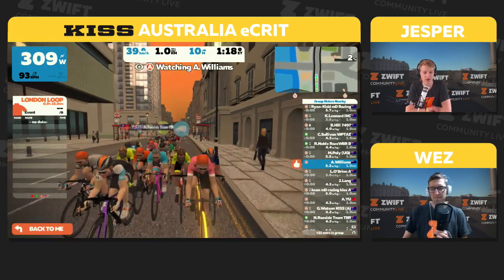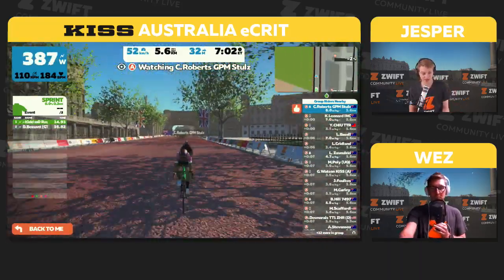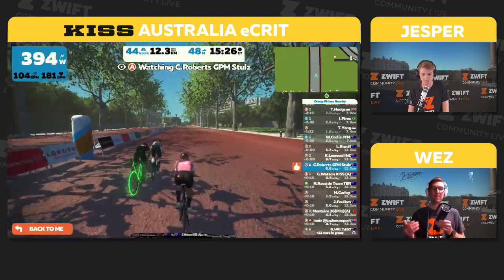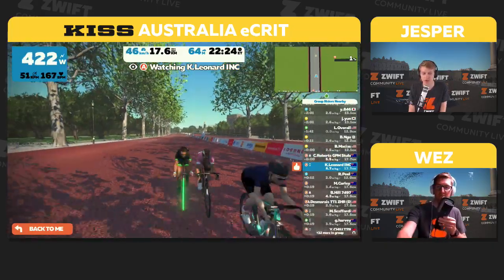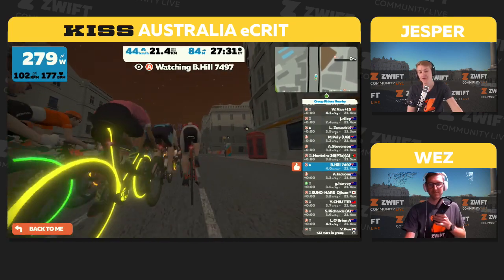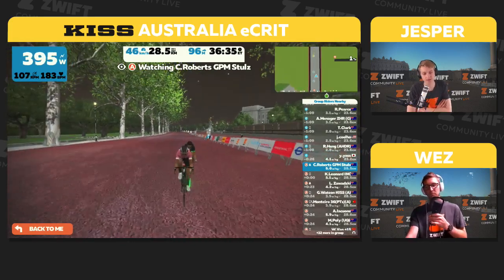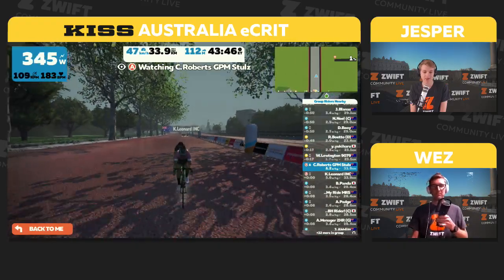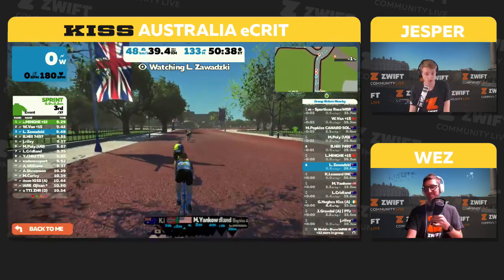KISS Australia eCrit Race on Zwift